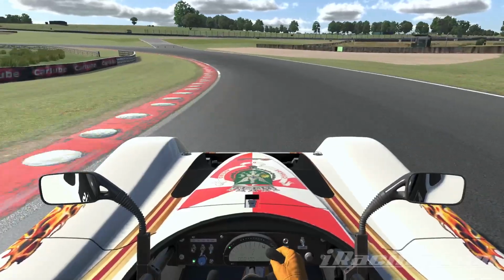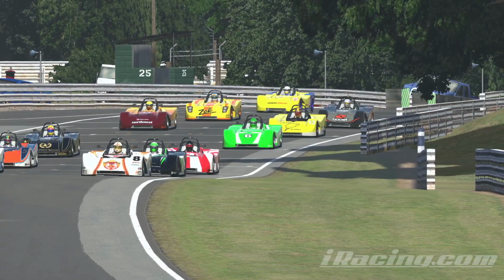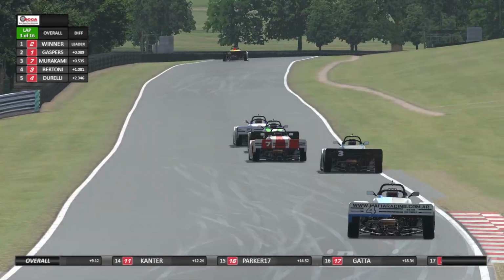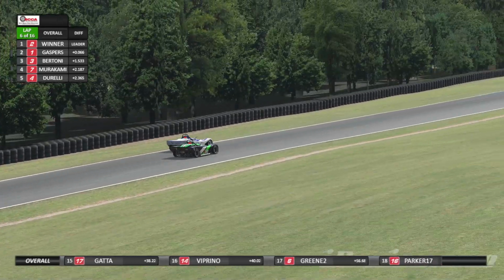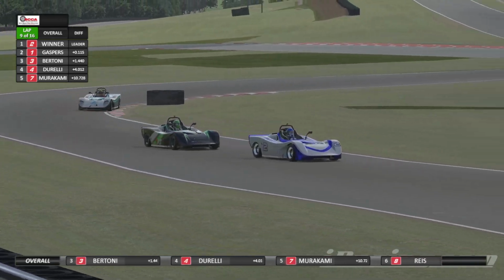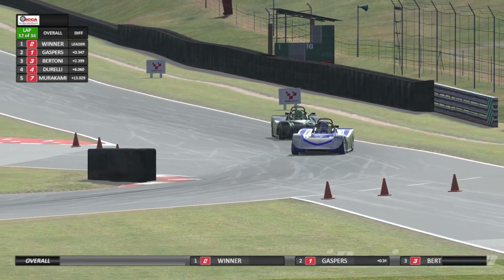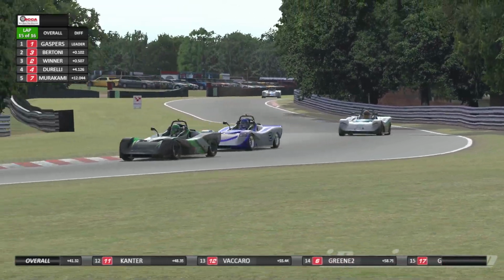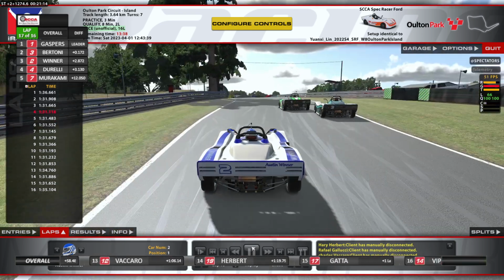iSpec Racer Ford Challenge 2022S4W8@Oulton Park-Island, Tuesday meeting (commentary)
2022/10/31